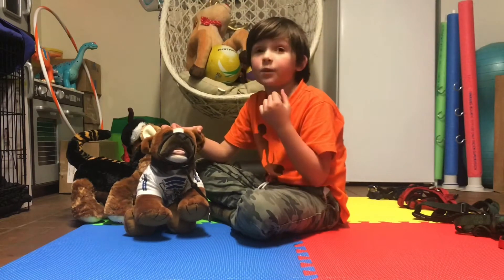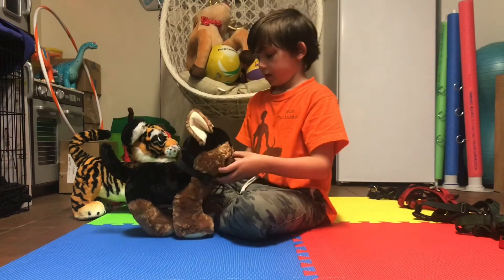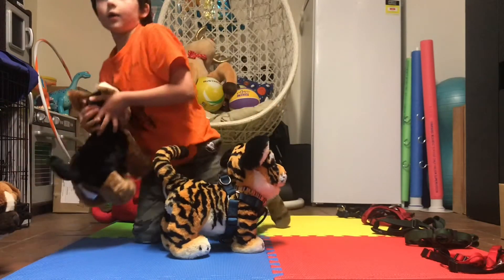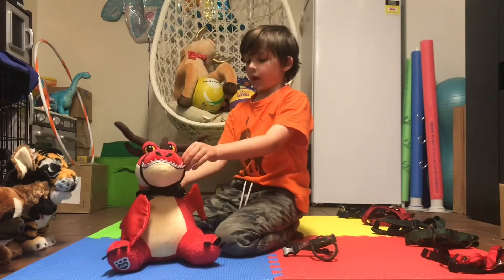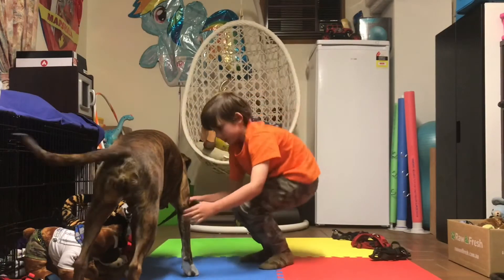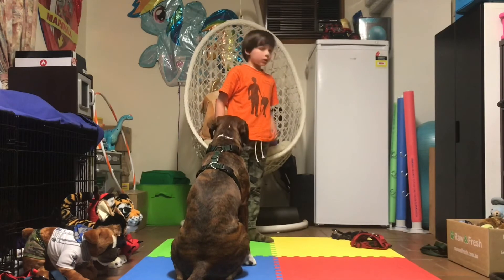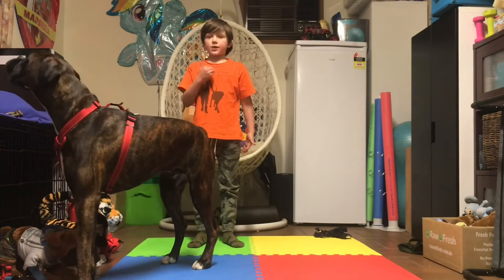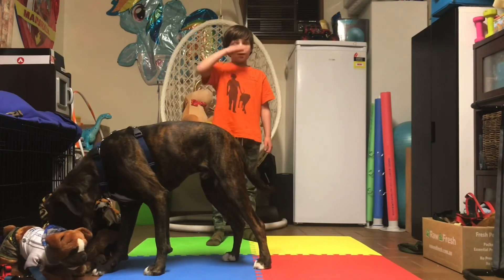Let’s Talk about Harnesses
There are a lot of harnesses out there. These are a few that we have. These are my suggestions. You need to use the one that is best for you and your dog. Just be aware of problems that may happen.

The ones I’ve looked at here are:
1. Black Dog training head collar
2. Step-in harness (I don’t know the brand name or even where it came from, I think it was free with something else)
3. Black Dog Haltermate (figure 8 head collar)
4. Classic H Harness (this one is about 15 years old - my mums used it for their first boxer, Foxy-Mae)
5. TTouch harness (size is large with smaller neck)
6. Rogz Control Harness
7. TTouch harness (size is large with smaller neck and a longer back piece)

I wanted to try out the Halti Easy Walk, but we couldn’t remember where we’d put it. Try to avoid harness that have the piece that goes across the chest though - they restrict the shoulders a lot!